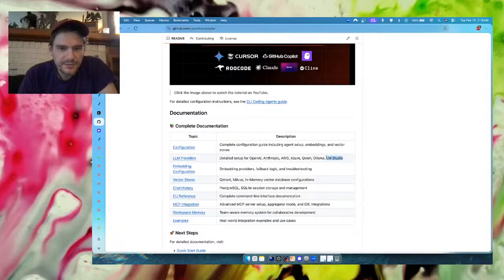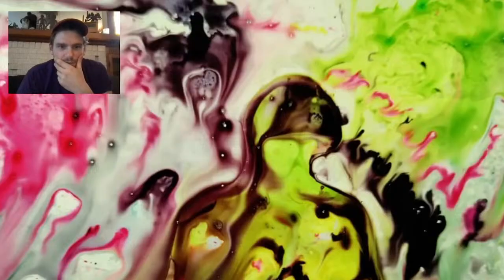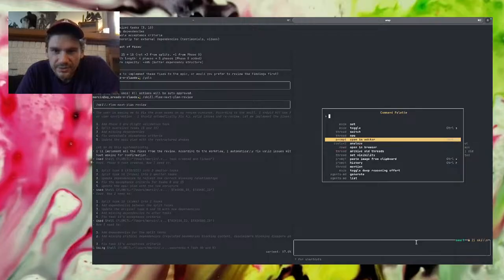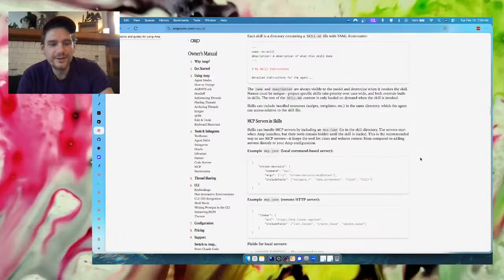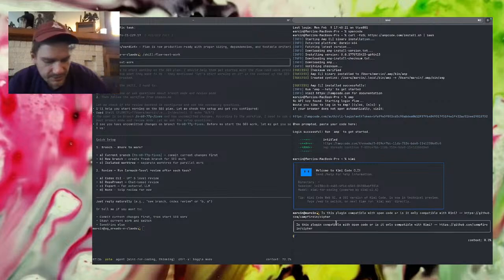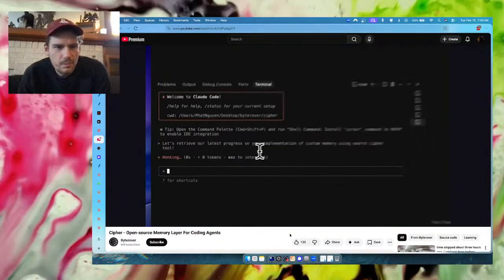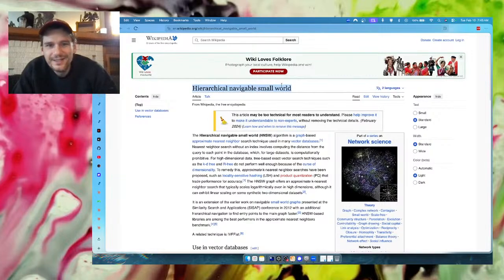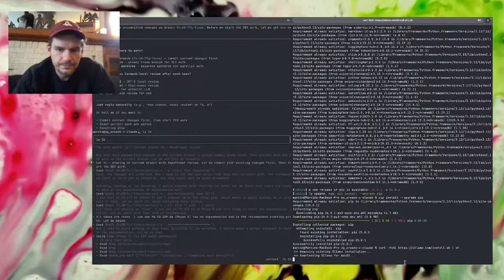Live AI Coding, Kimi Code, Open Code, Claude-Flow